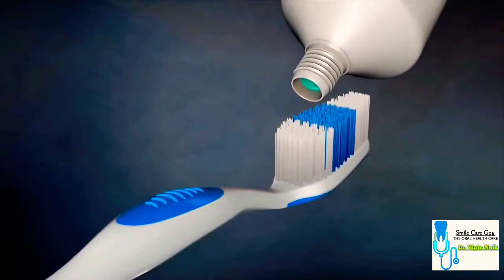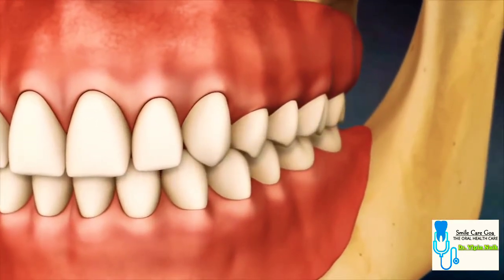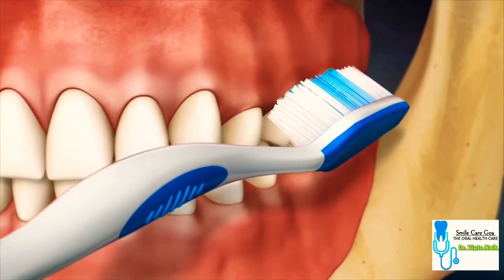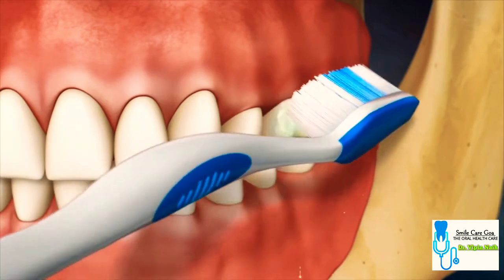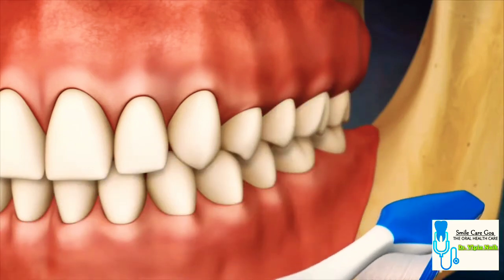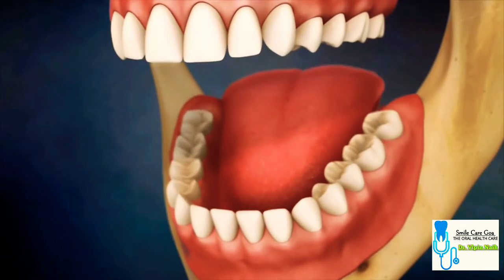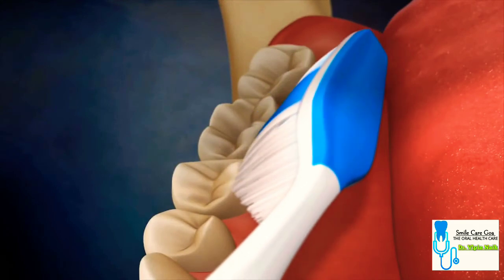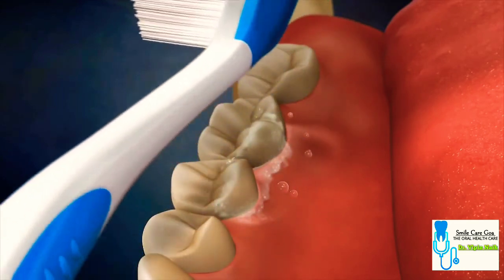Brushing technique - Modified Bass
The Best way to brush your teeth
Modified Bass Technique